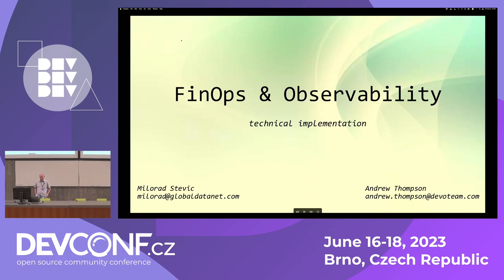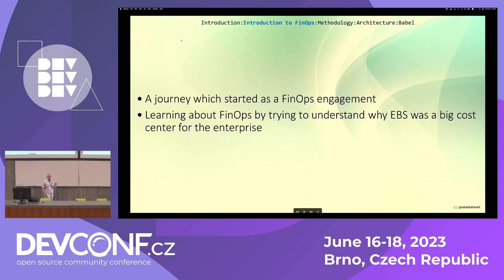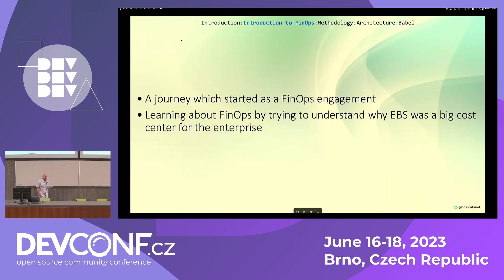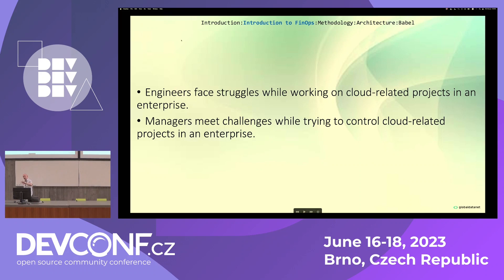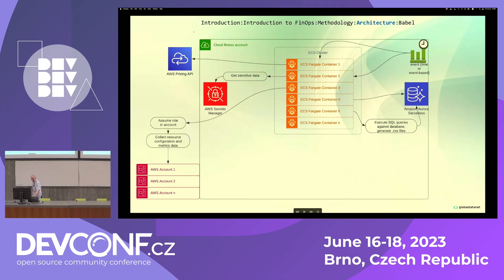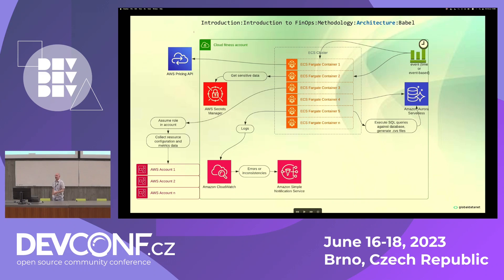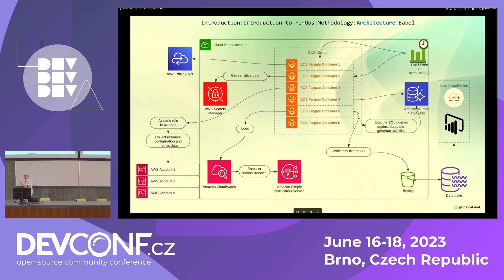FinOps & Observability: technical implementation - DevConf.CZ 2023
Speaker(s): Milorad Stević

This is a second part of the talk I held in November 2022 in Brno.

Once an enterprise moves from on-prem to cloud, they become aware of how difficult it is to plan and control their infrastructure costs. As agility in the cloud breaks on-prem predictability, the organization needs a way to manage the cost.

This talk is a continuation of the previous one, and while a previous one was more theoretical, this one offers technical details. It is a use-case, a success story - implementing cloud fitness through observability in a large enterprise that spends millions of dollars on their cloud bill per month. Architecture details of the solution will be discussed during the talk. Implementation details along with the terraform-based infrastructure as code solution will be discussed during the talk.